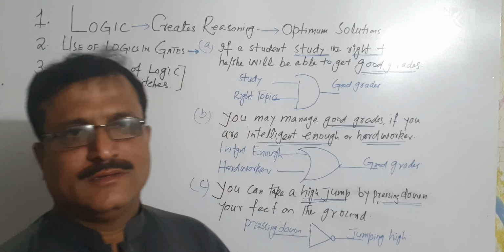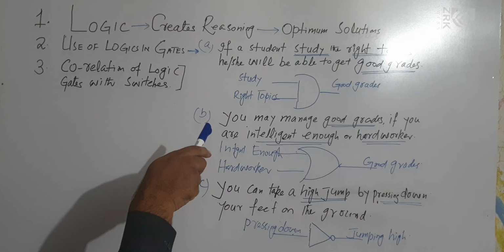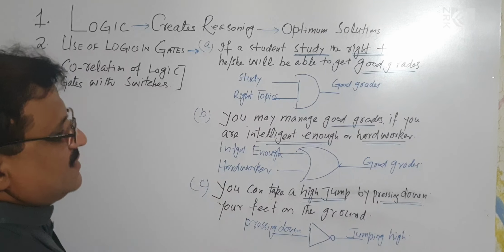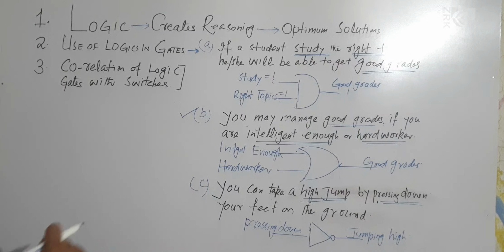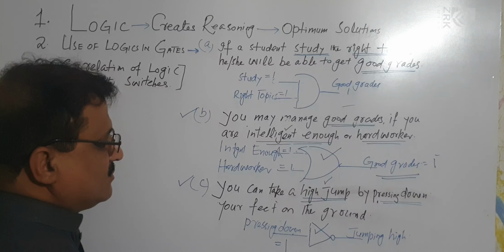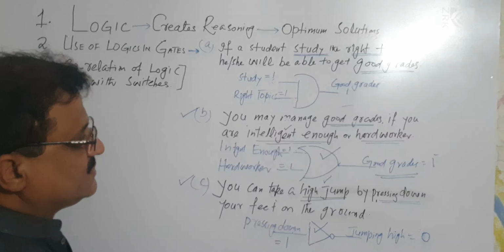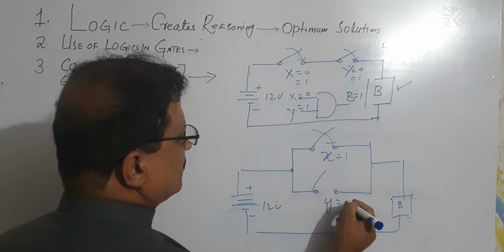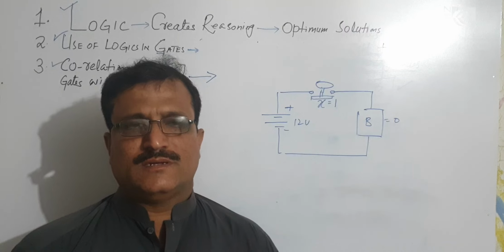Lecture 03 DLD : Use of Logic in Gates and Correlation of Gates with Switches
Dear Students, you will notice that this lecture is explaining the common topics in different perspective.